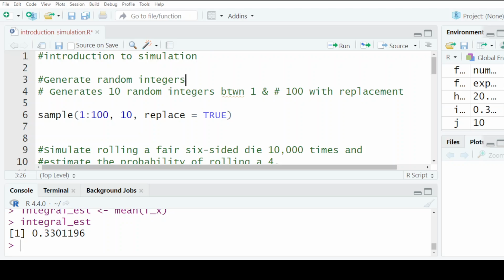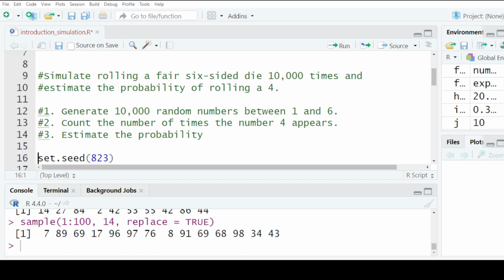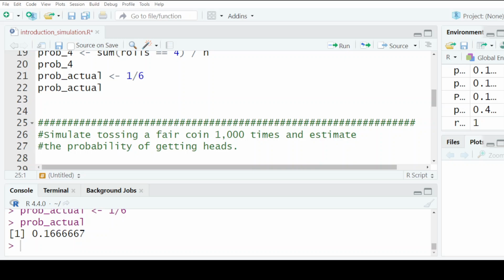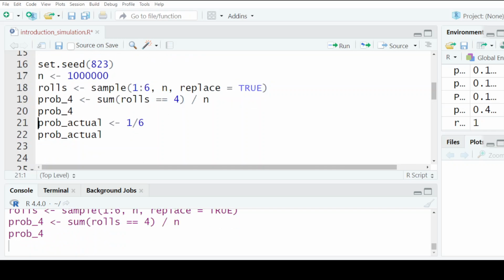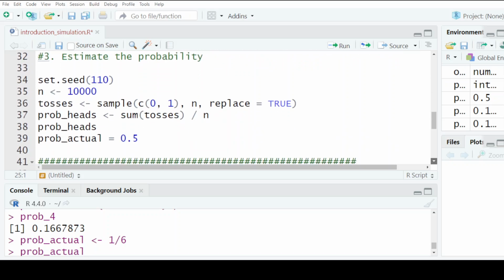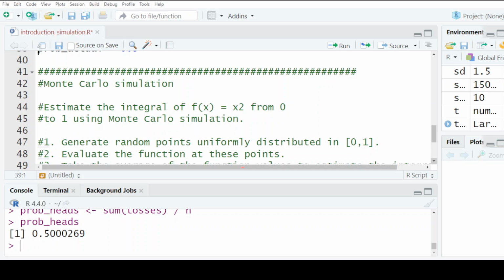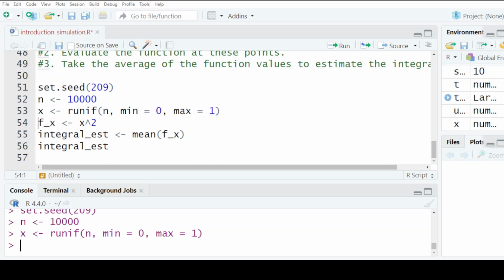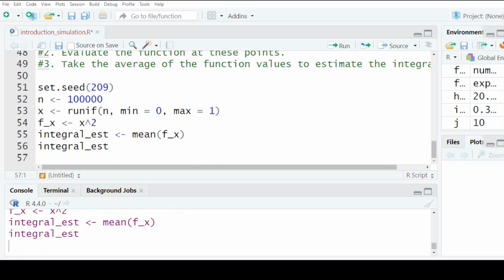Monte Carlo simulation | Sampling | Replacement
This video shows how to select a sample with replacement, introduces the concept of simulation and using Monte Carlo simulation in solving an integral problem